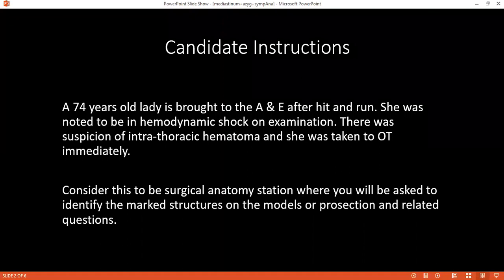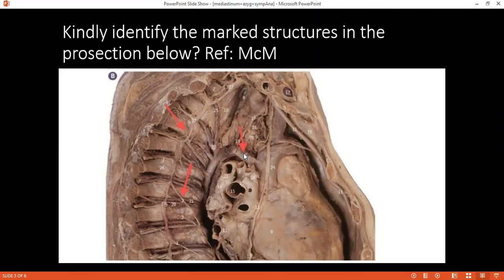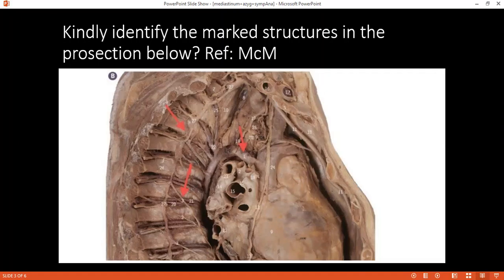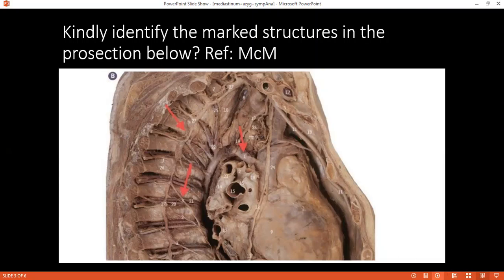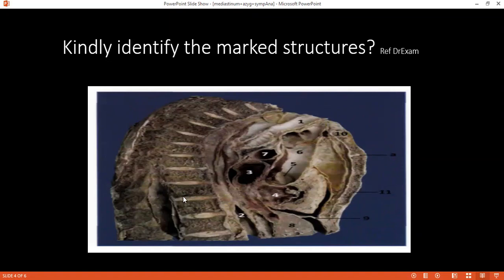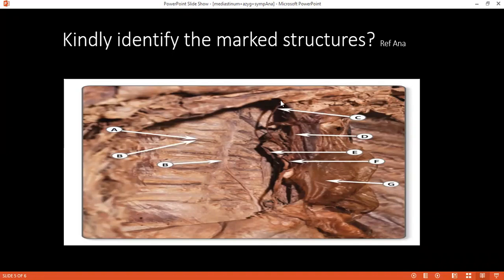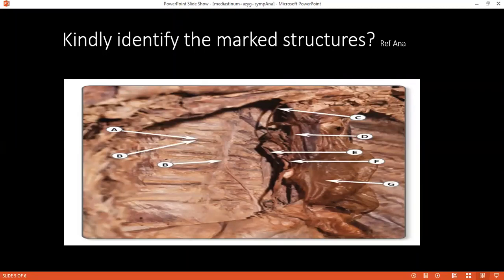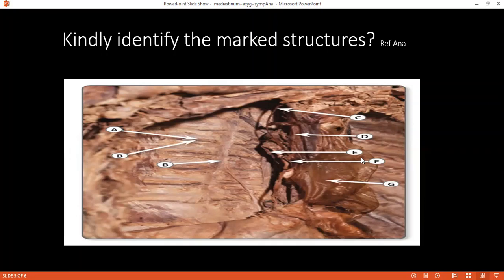SURGICAL ANATOMY STATION OF MEDIASTINUM + CONTENTS | THORAX